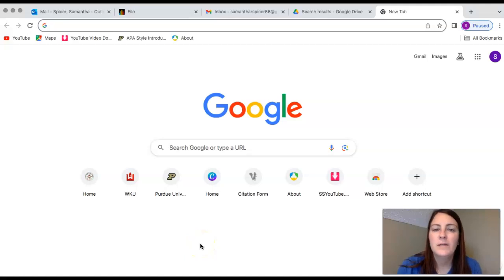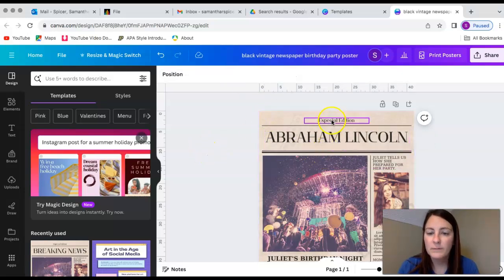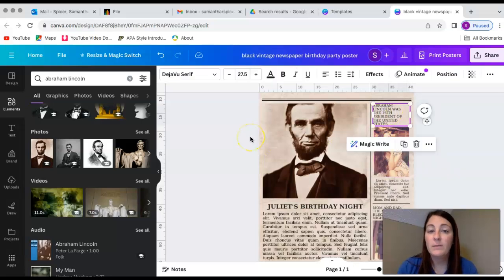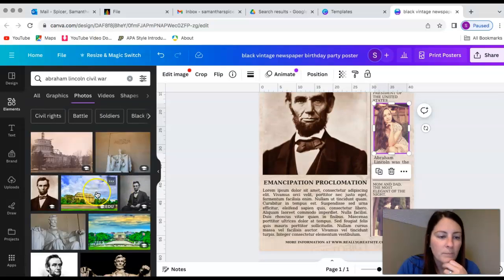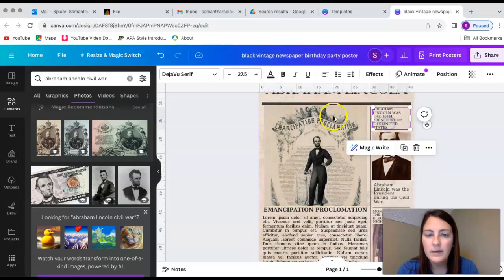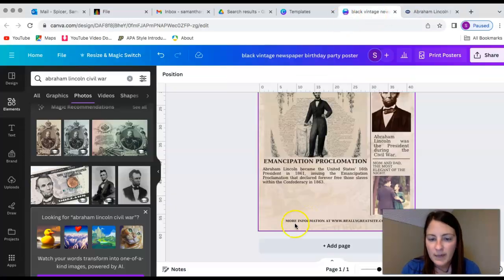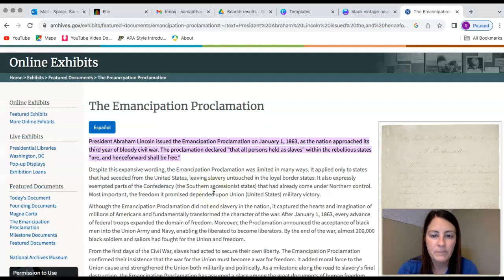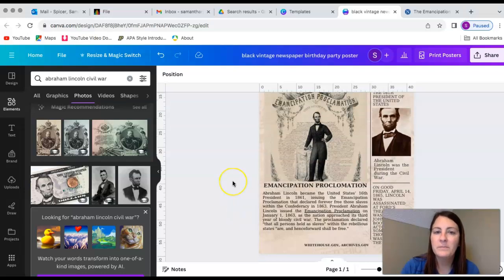S. Spicer LITE 537 TS-11 Screencast